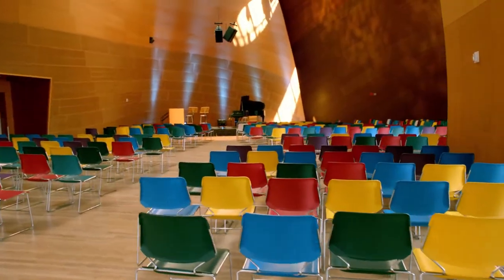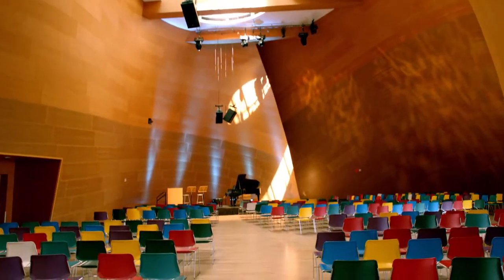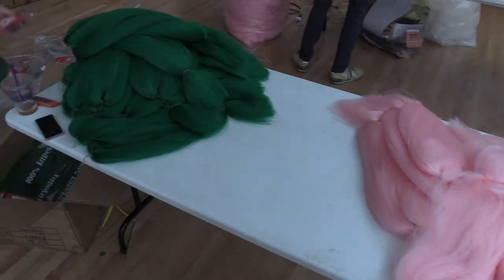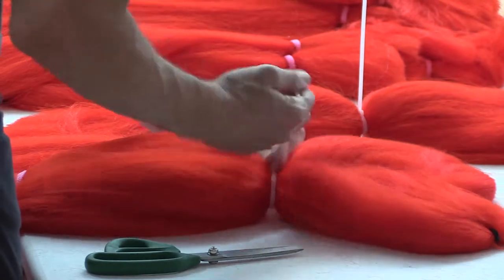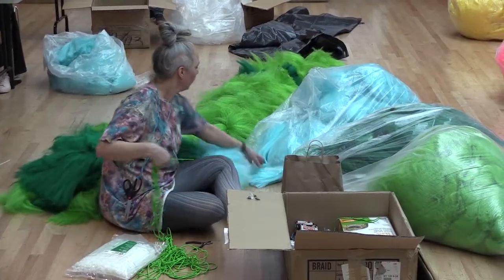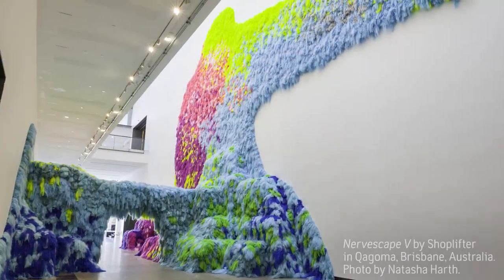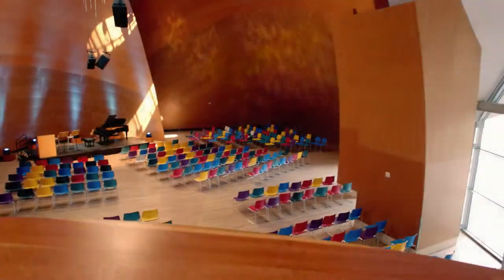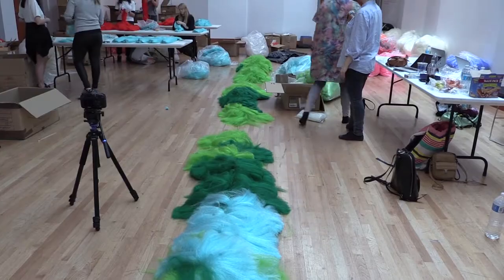Reykjavík Festival: Shoplifter on the Beauty – and Challenge – of BP Hall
“It’s a wonderful challenge.” The site-specific work of this imaginative Icelandic artist presents new territory for pushing boundaries. See Shoplifter’s Nervescape V1 installation April 7-17 at Walt Disney Concert Hall as part of ReykjavikFestival